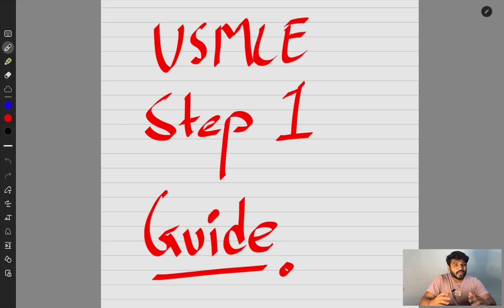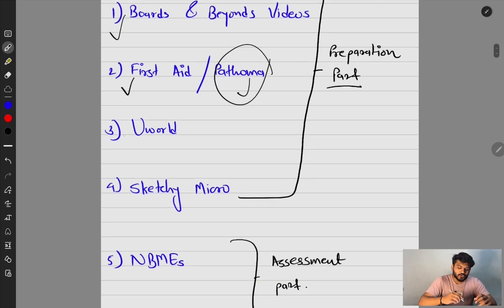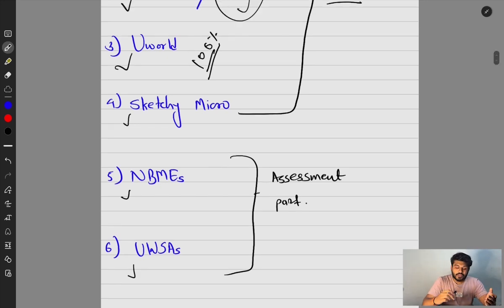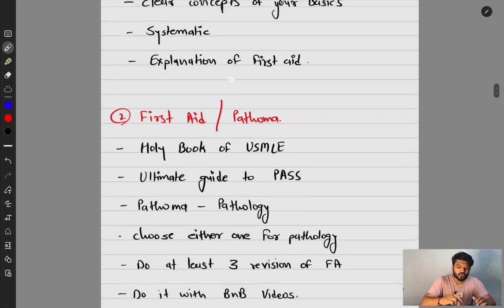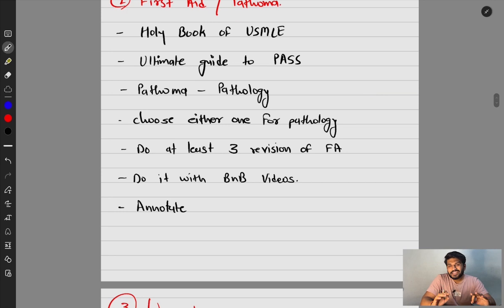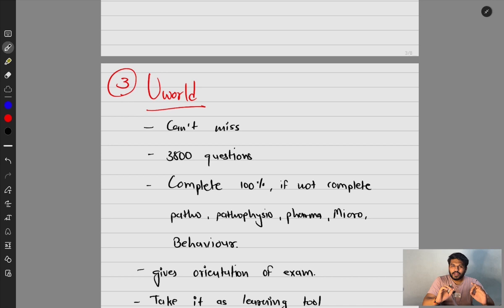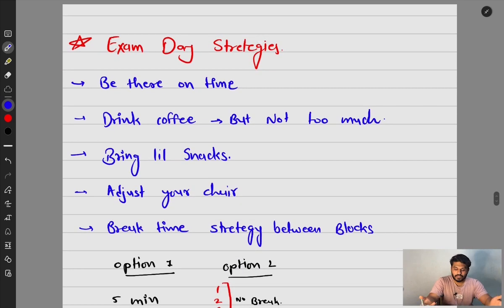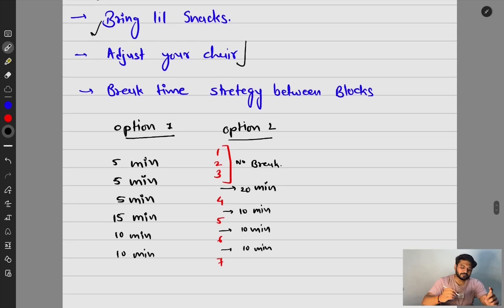USMLE Step 1 : How I prepared for it? | Resources, Tips,Mistakes, Exam Day Strategies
In this video, I have described how I prepared for the USMLE Step One exam and how I was able to pass it with a 50% correction rate in Uworld.

I hope that you will like this video, get some information about the USA Step-On Exam's resources, and be able to pass this exam like me. Thank you.￼

Time Stamps

0:00 : My Intro
0:51 : Resources
2:39 : Boards & Beyond videos (BnB)
3:25 : First  Aid/Pathoma
5:12 : Uworld
7:04 : Sketchy Micro
8:13 : NBMEs/UWSAs
11:39 : Exam Day Strategies